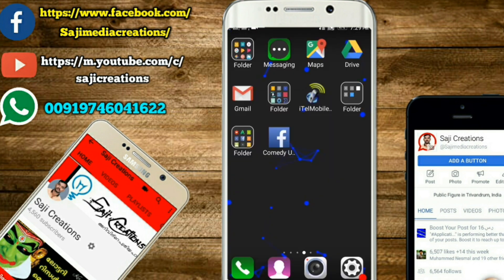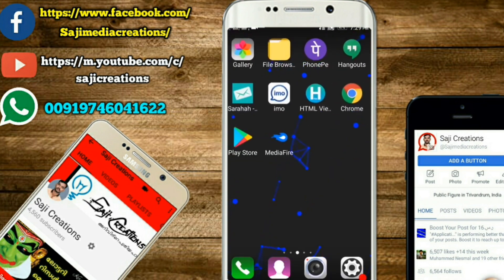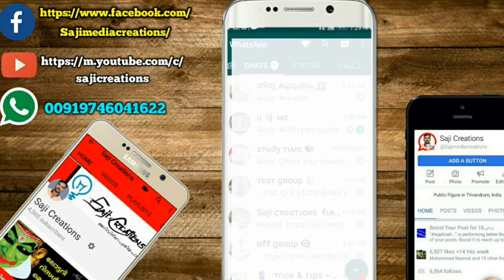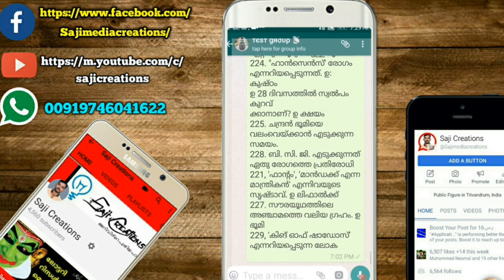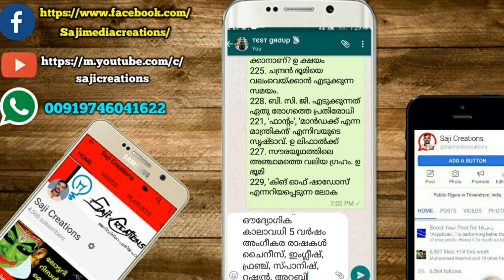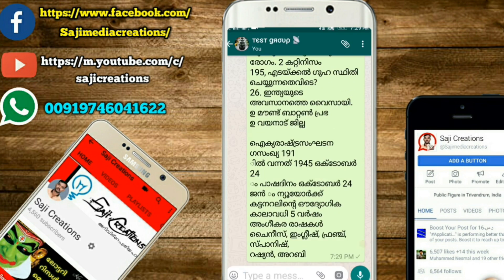Convert Malayalam Image to Malayalam TEXT : Saji Creations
◉◉◉ തികച്ചും സൗജന്യമായി ഫോളോ ചെയ്യു  ◉◉◉

 ◉◉◉ തികച്ചും സൗജന്യമായി സബ്സ്ക്രയ്ബ് ചെയ്യു  ◉◉◉

©NOTE:Some Images, Musics, Videos, Graphics are shown in this video may be copyrighted to respected owners. Not mine✓    〰〰〰〰〰〰〰〰〰〰〰〰〰〰〰〰DISCLAIMER:This Channel DOES NOT promote or encourage any illegal activities. Use or commercial Display or Editing of the content without proper Authorization is not Allowed✓

            OR LINK

  ◉◉◉ ഈ ലിങ്കിൽ ക്ലിക്ക് ചെയ്താൽ എന്റെ നമ്പർ നിങ്ങളുടെ മൊബൈലിൽ സേവ് ചെയ്യാതെ എനിക്ക് വാട്ട്സാപ്പിൽ മെസേജ് അയക്കാം.

  ◉◉◉ സ്വന്തം identity അറിയിക്കാതെ രഹസ്യമായി അഭിപ്രായം അറിയിക്കാൻ ആഗ്രഹിക്കുന്നവർ ലിങ്ക് തുറന്ന് കമന്റ് അയക്കുക.👇👇👇

Sajicreations.Sarahah.com